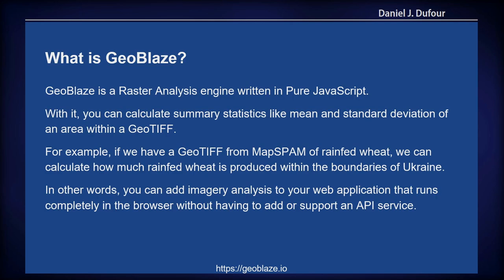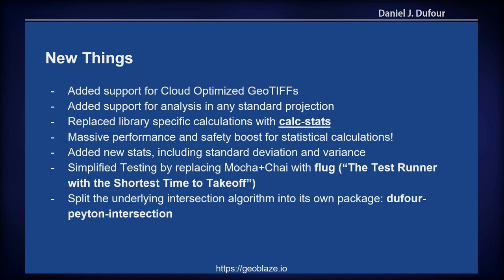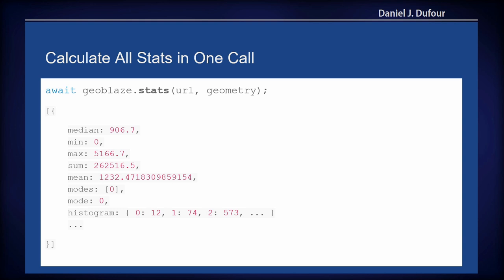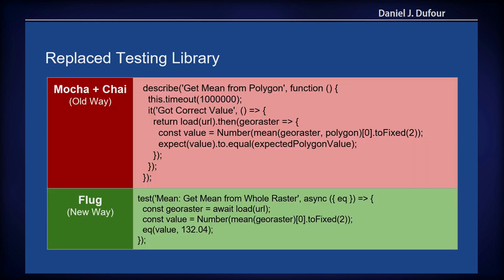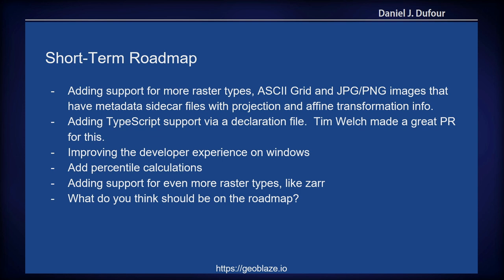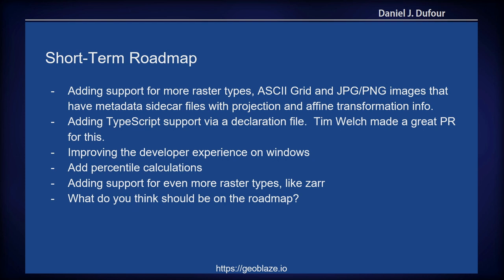FOSS4G 2022 | State of GeoBlaze: A Blazing Faster Raster Analysis Engine in Pure JavaScript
*GeoBlaze is a blazing fast raster analysis engine written in pure JavaScript.  With geoblaze, you can run computations ranging from basic statistics (min, max, mean, median, and mode) to band arithmetic and histogram generation in either a web browser or a node application.

### presentation

This presentation will go over recent updates to GeoBlaze, including the addition of support for Cloud-Optimized GeoTIFFs.  We will also discuss the roadmap for the next couple years.

### use cases

GeoBlaze can be used wherever vectors and rasters meet.  You can use it to calculate the hectares of wheat in a country, the change in daily median earth temperature, and identify wildfires in satellite imagery.

### environment

Because GeoBlaze is written in pure JavaScript it can be run in various environments, on an EC2 server, Lambda function, Cloudflare worker, or in the browser.  It performs calculations using the CPU, so it is not restricted only to environments where a GPU is available.

### notable dependencies

GeoBlaze is built on top of the following open-source projects: dufour-peyton-intersection georaster geotiffjs and calc-image-stats

### sample notebooks:

- Time Series Analysis with GeoBlaze: Mean Daily Air Temperature for the Month of May

Daniel J. Dufour